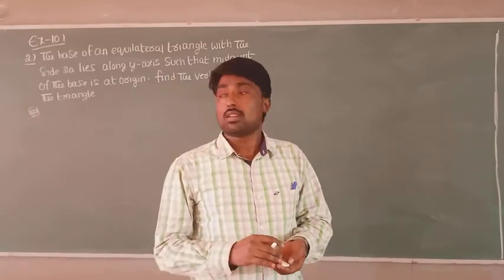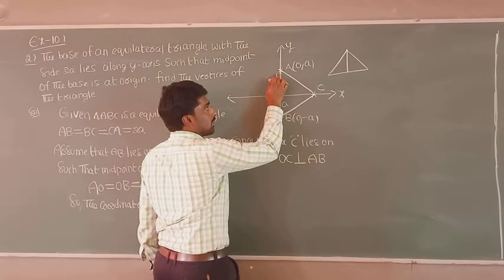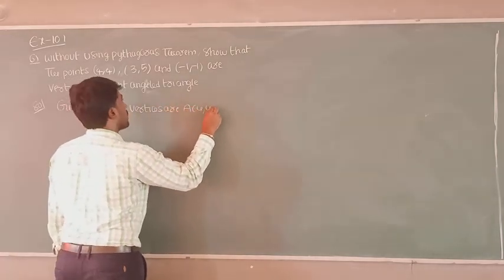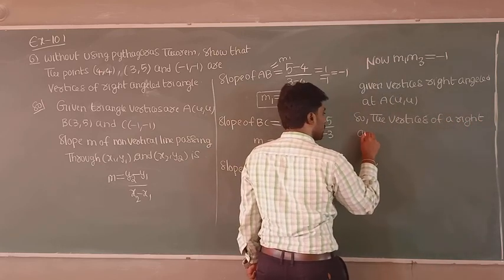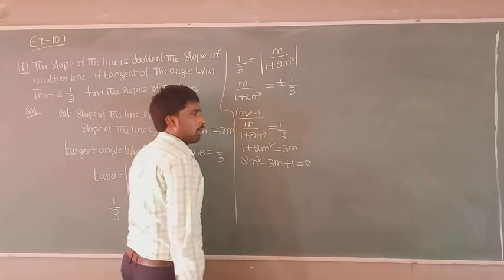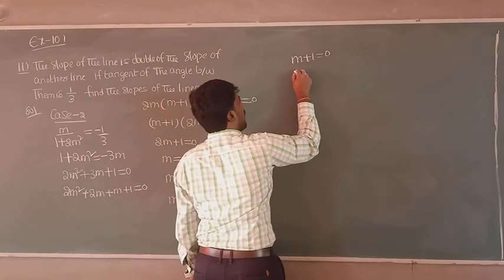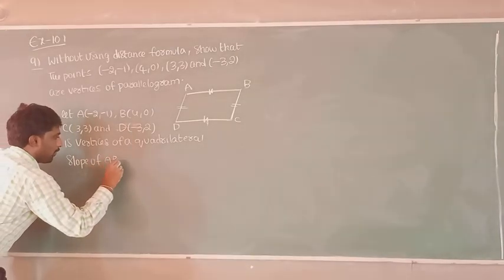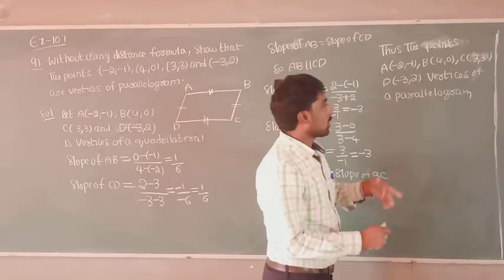Straight lines class4 by PSV